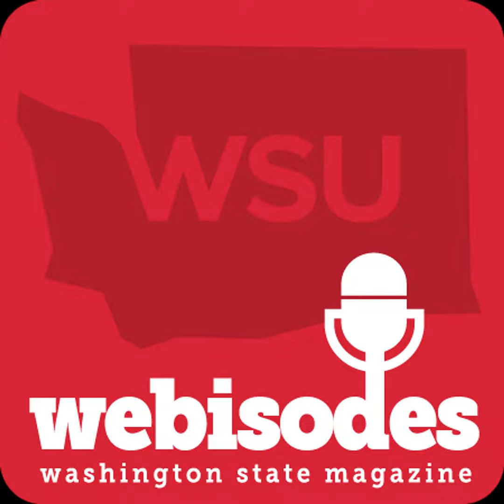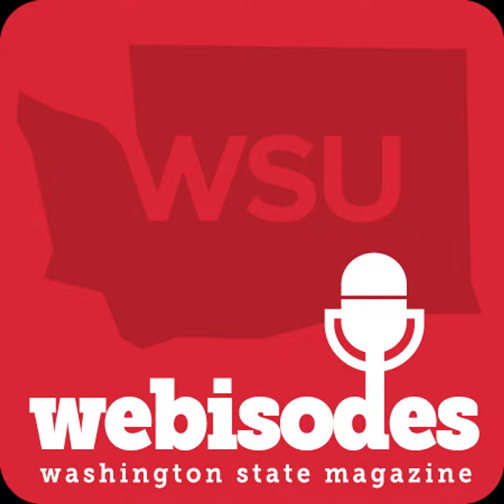A stormwater priority: Protecting coho salmon from tire chemicals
Coho salmon in urban areas were dying from stormwater runoff, but scientists didn’t know why until a few years ago.

A team of researchers from Washington State University and University of Washington identified a chemical found in tires as the culprit.

Tires contain 6PPD, which keeps the rubber from cracking after exposure to ozone in the atmosphere. But 6PPD also reacts with ozone, forming the organic chemical 6PPD-quinone.

During rainstorms, tire dust washes into rivers and streams, where 6PPD-quinone is lethal to juvenile and adult coho in small doses. It’s a complex issue—with no easy fix.

Caitlin Lawrence and Nathan Ivy are master’s students studying aquatic toxicology at WSU’s School of the Environment . Washington State Magazine science writer Becky Kramer talked with them about their separate research projects related to coho and 6PPD-quinone.

Links and resources mentioned in this episode

The podcast music is by WSU emeritus professor of music and composer Greg Yasinitsky

How do you like the magazine podcast? What WSU stories do you want to hear? Let us know